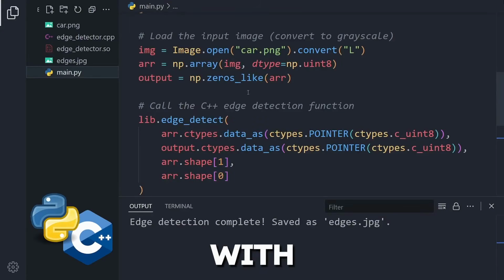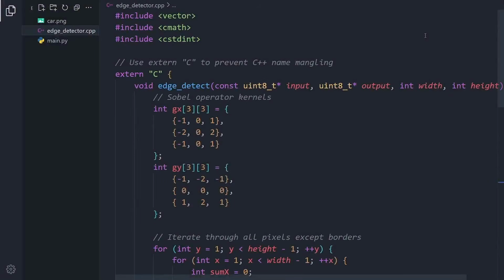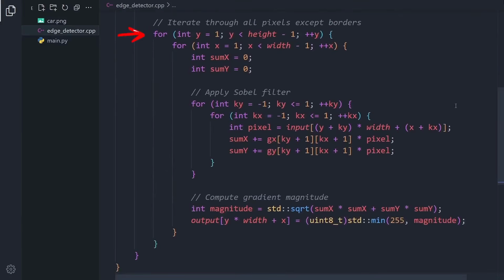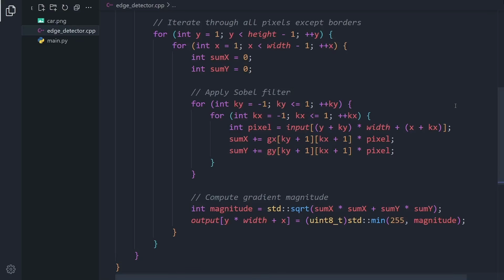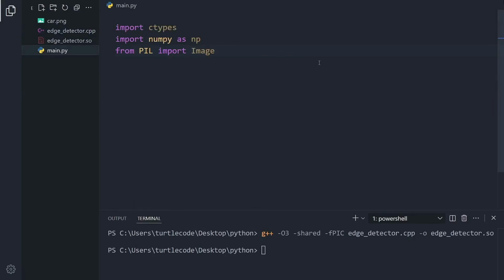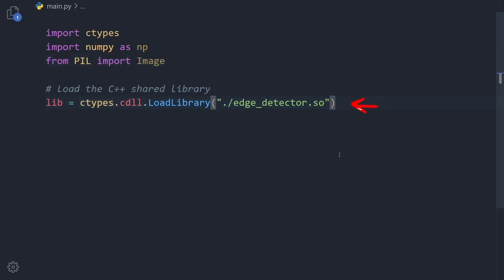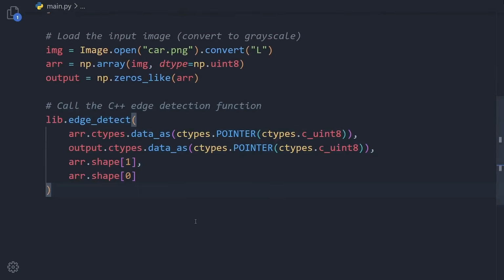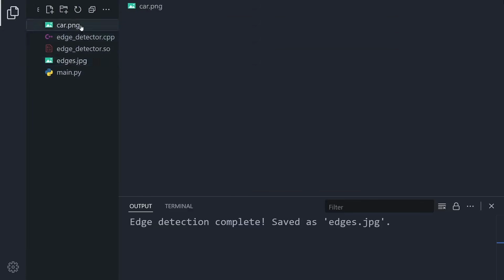Boost Python with C++: Turn Any Image into an Edge-Detected Masterpiece!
Learn how to perform edge detection using Python and C++ in this step-by-step tutorial! 🚗✨

We’ll start by detecting edges from an image in Python, then move on to C++ implementation — perfect for anyone learning OpenCV, image processing, or computer vision.

👉 If you don’t have C++ installed, don’t worry! I’ve included a link in the video description that shows you how to set up everything you need to compile your C++ code.

🔸 How edge detection works in image processing
🔸 Implementing edge detection with Python (OpenCV)
🔸 Writing and compiling the same code in C++
🔸 Comparing performance between Python and C++